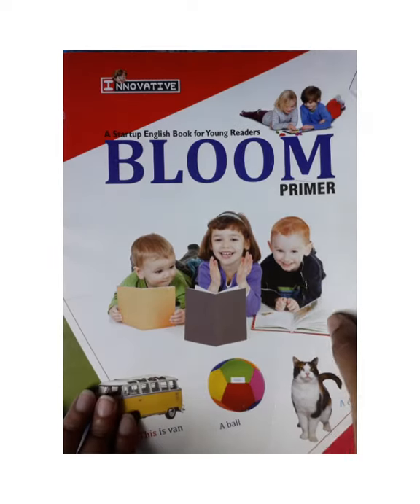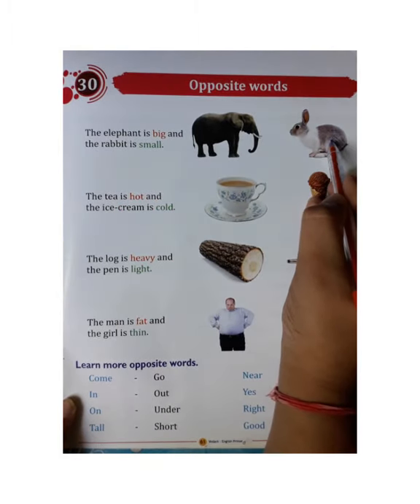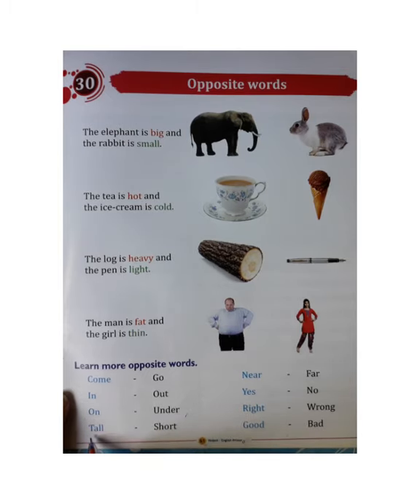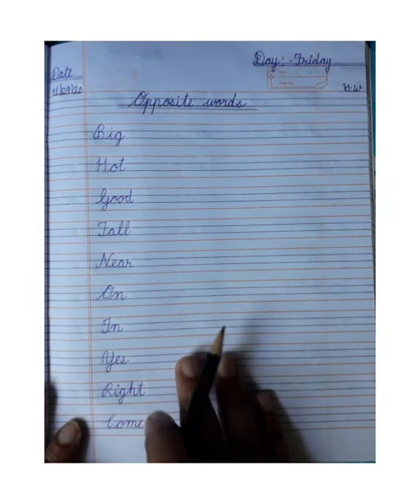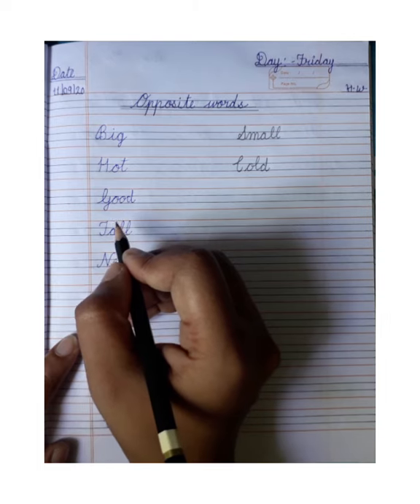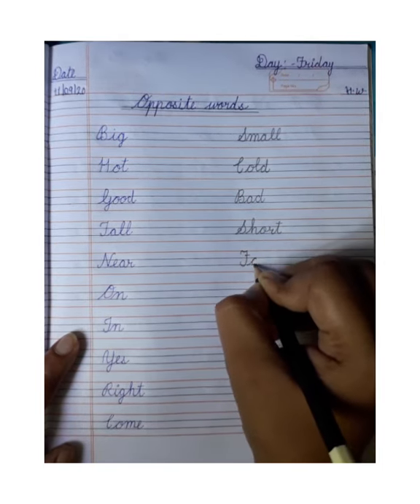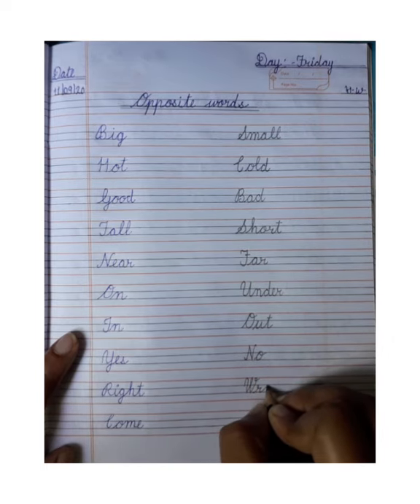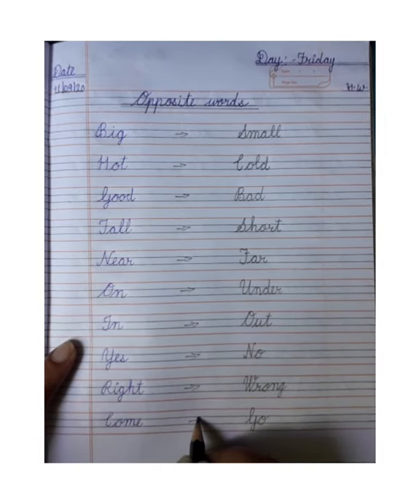Chapter- 30, Opposite words